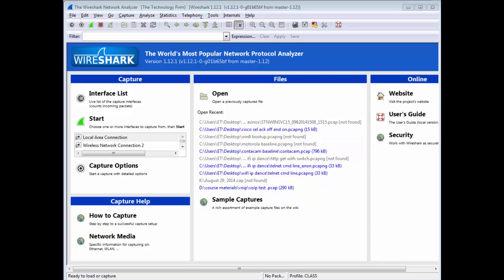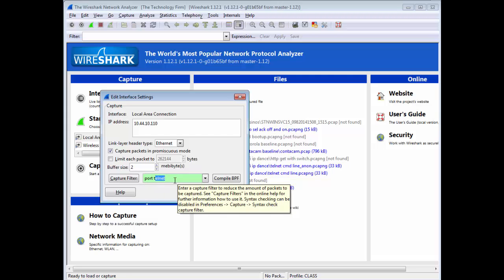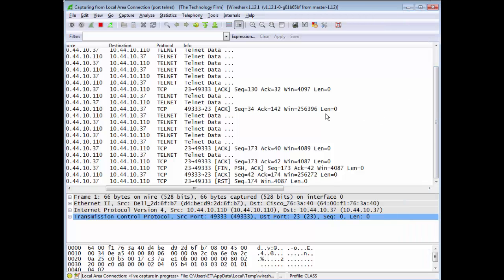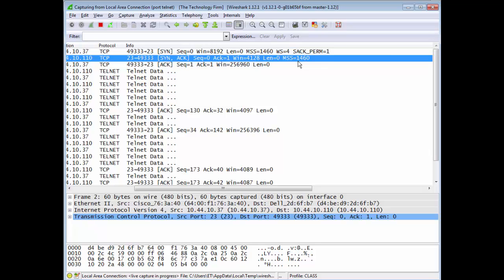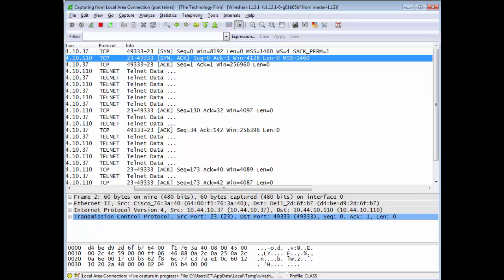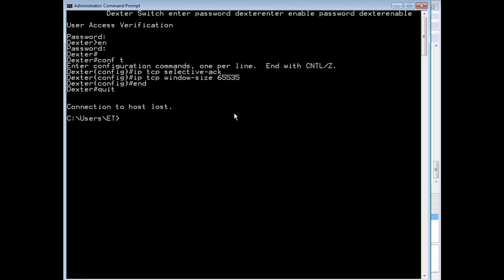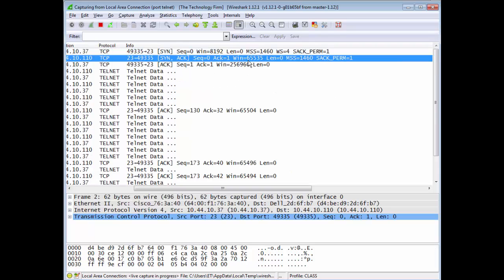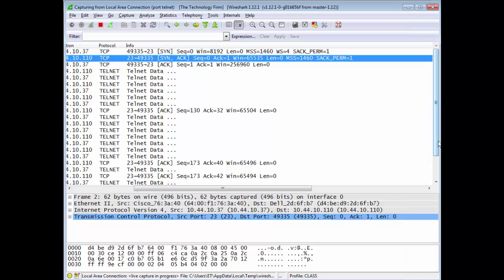Tuning Cisco TCP stack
I’ve been showing people the value of a TCP 3 way handshake baseline and its value.
In this specific example, a customer was using FTP to download files to his Cisco equipment and the process was taking too long. After further analysis I mentioned that if the TCP Window Size was larger and if TCP Selective Acknowledgements (SACK) were enabled, performance would improve.
We performed a capture and noted the current Window size and confirmed that TCP SACK was not enabled.
I then made the necessary changes and we performed another capture to confirm that the change worked.